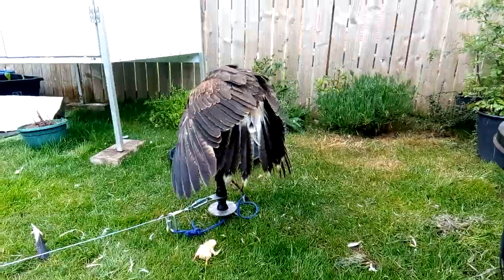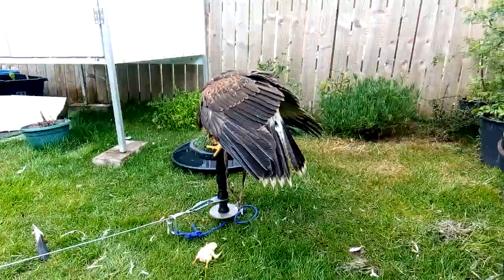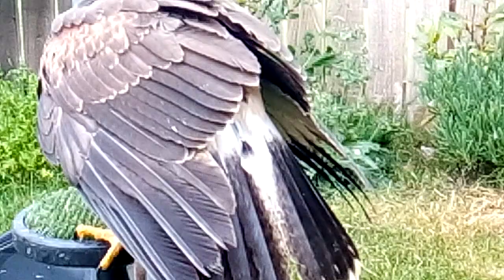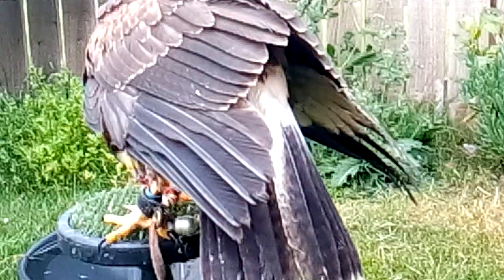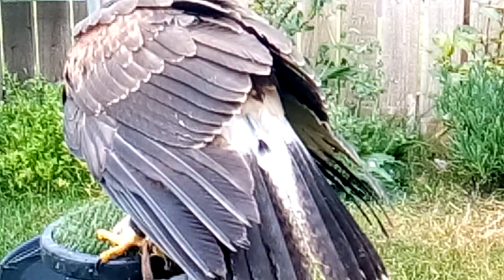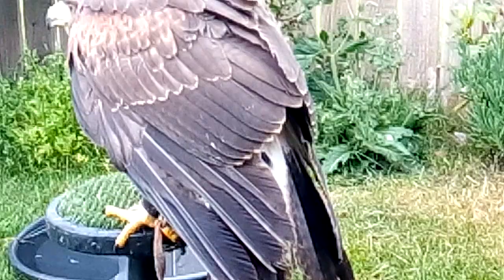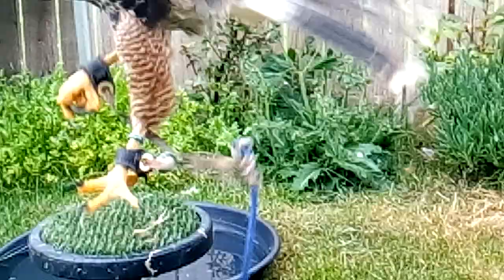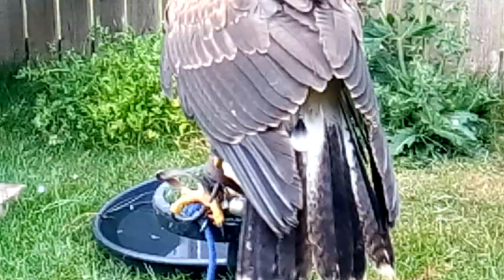Birds: The Moult. Written by John Beaumont.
See what a brand new growing feather looks like on a living bird in moult, in this case a bird of prey (Harris' Hawk Parabuteo unicinctus - Hebog Harris' in Welsh).  The fast regrowing of the  feathers that Bird Handlers are interested in are the Primaries at the ends of the wing, the Secondaries roughly in the middle of the wing and the Tail Coverts of the Tail or Train.

About John Beaumont: he is a Fully Trained Professional Naturalist, being a Qualified Field, and Conservation, Biologist, Habitat Manager and Veterinary Surgeon. His knowledge of wildlife means he can draw and draw about Wildlife accurately because of his knowledge of Animal Anatomy and Behaviour.